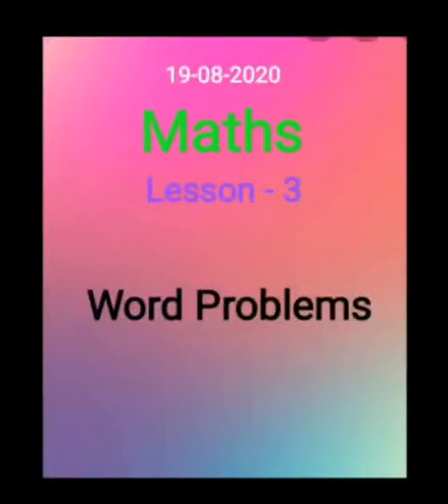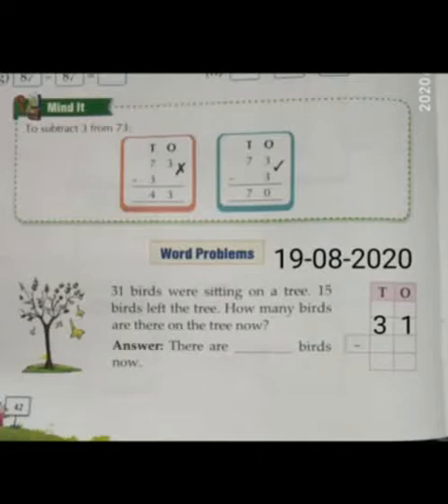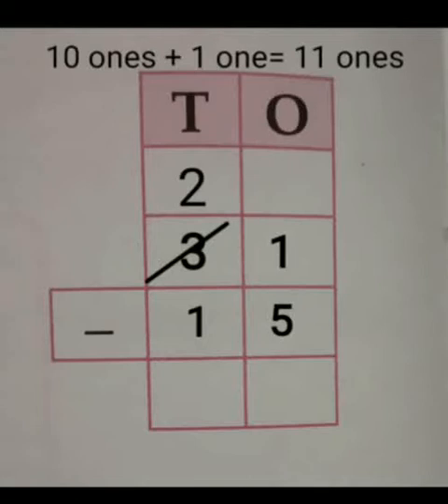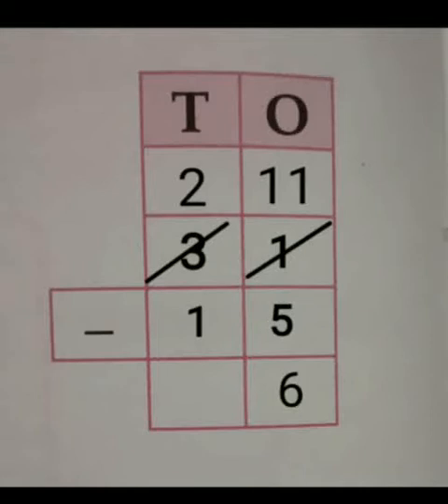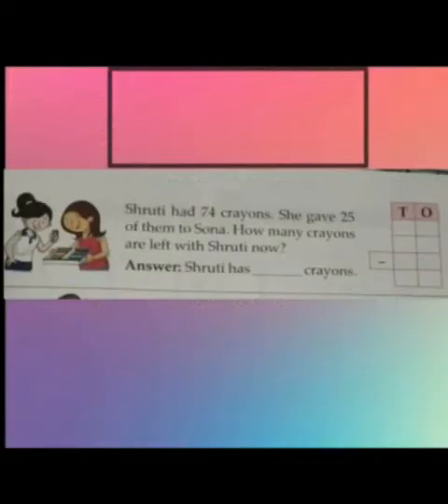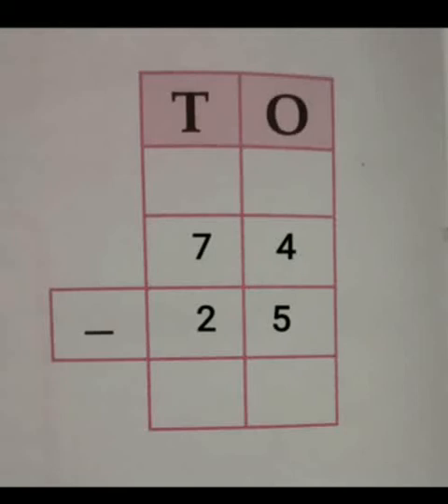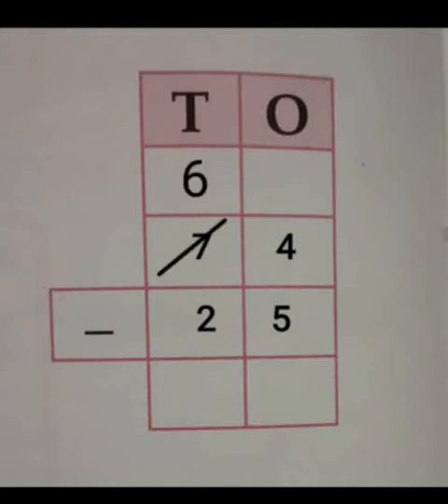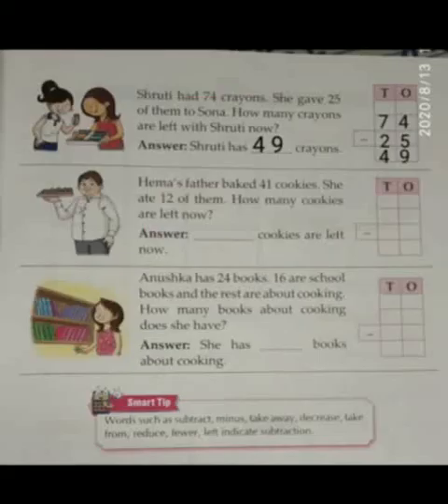Class 2 II Maths II word Problems